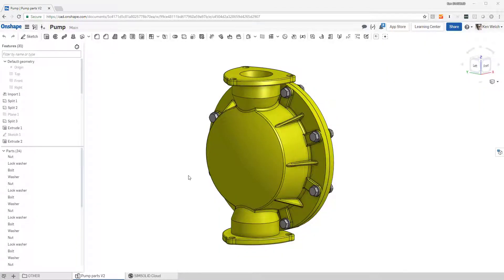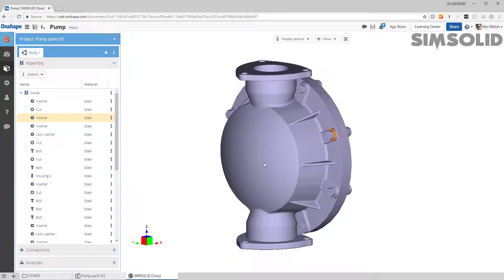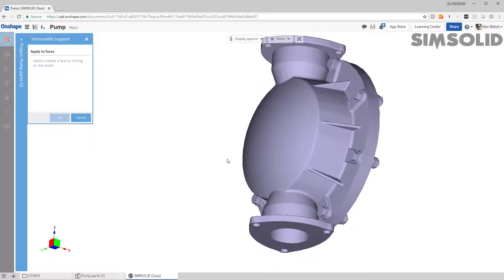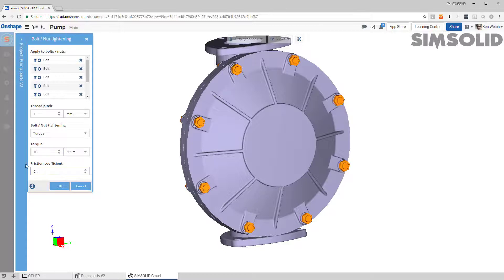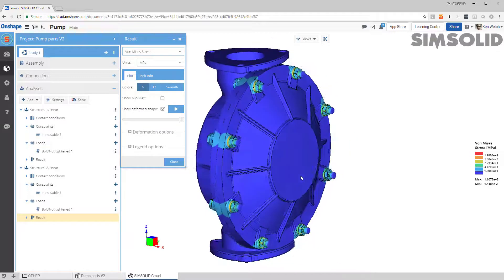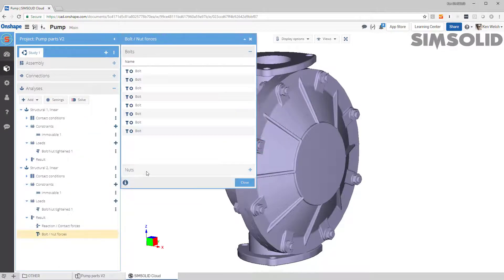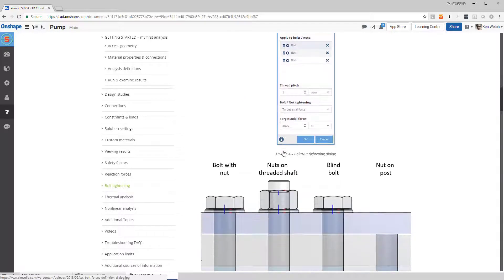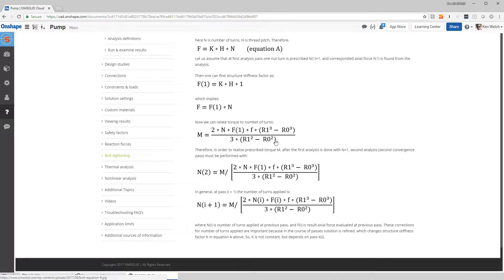SIMSOLID Cloud bolt tightening loads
SIMSOLID Cloud is a next generation meshless structural analysis application. Now available as an Integrated Cloud App in the Onshape App Store, it uses Onshape’s single sign-on and runs completely within an Onshape Document tab.

SIMSOLID Cloud uses a unique meshless methodology. It solves adaptively and automatically refines the solution locally to improve accuracy.  It works directly on unsimplified CAD geometry and can solve assemblies with a wide range of thick and thin or big and small geometries.

Included here is a SIMSOLID Cloud bolt tightening tutorial. This works with full 3D bolts, no hidden beam spiders or RBE2/3 required.